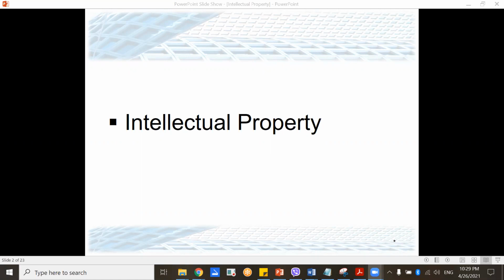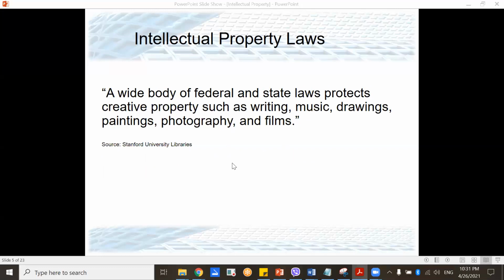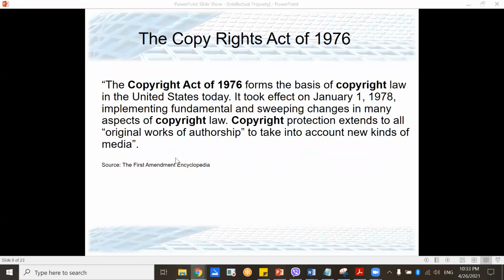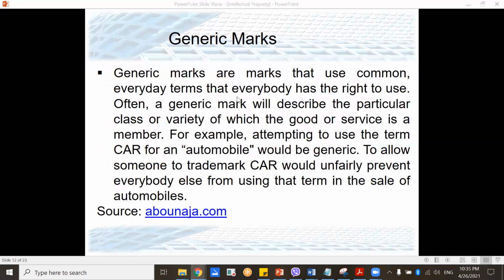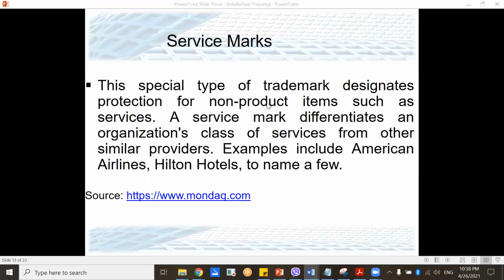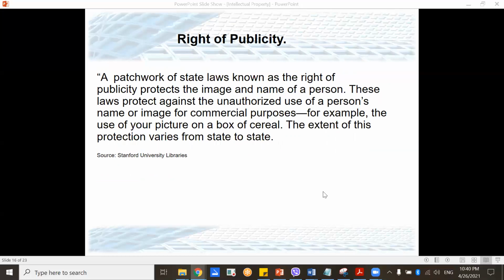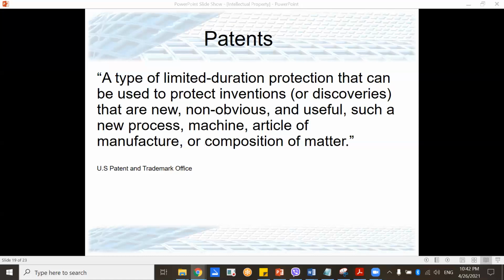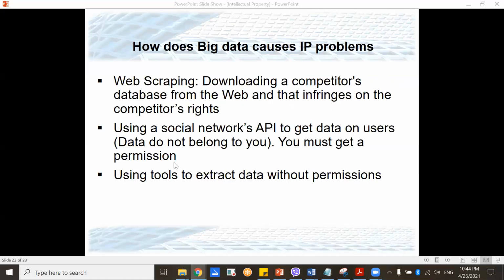Intellectual Property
Intellectual Property definition, types of Intellectual Property, Copyright Patents, Trade Secrets.